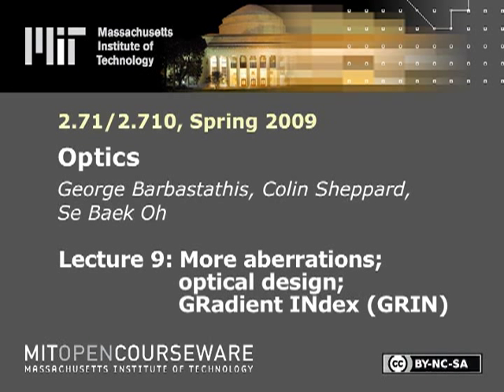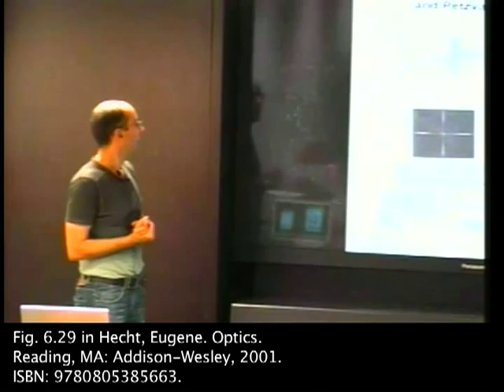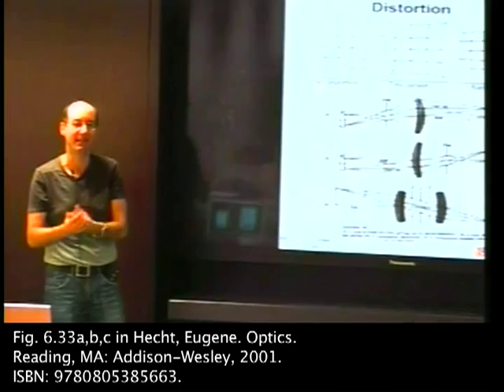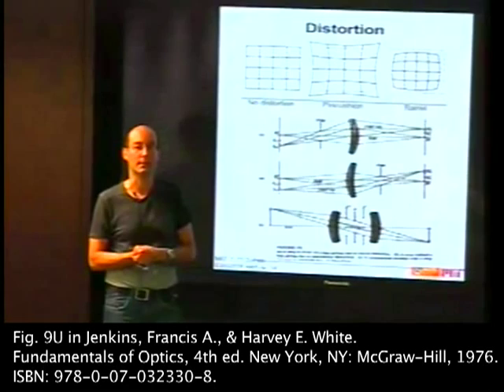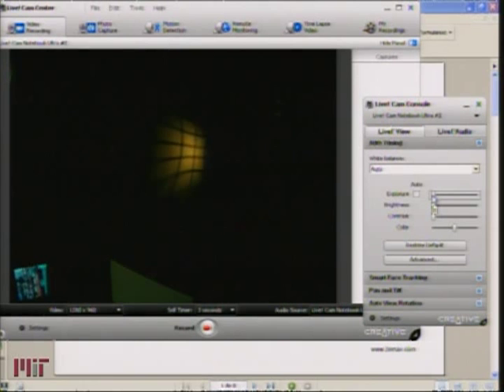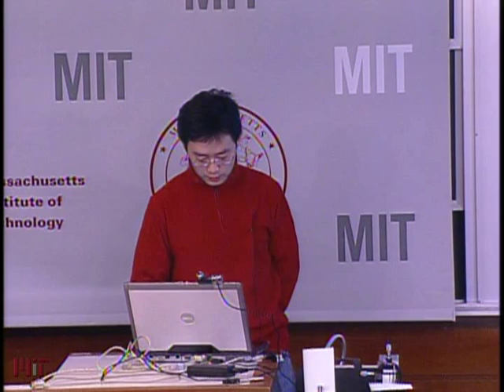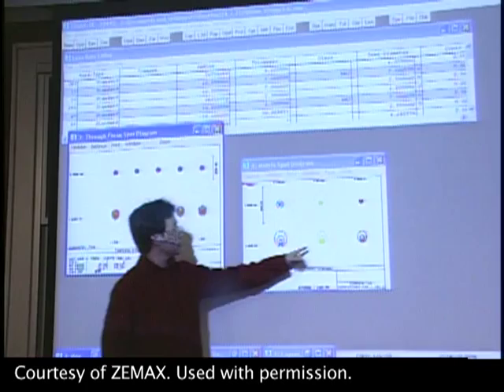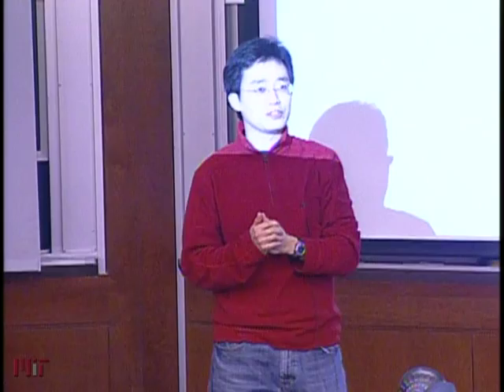Lec 9 | MIT 2.71 Optics, Spring 2009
Lecture 9: More aberrations; optical design; GRadient INdex (GRIN)
Instructor: George Barbastathis, Colin Sheppard, Se Baek Oh